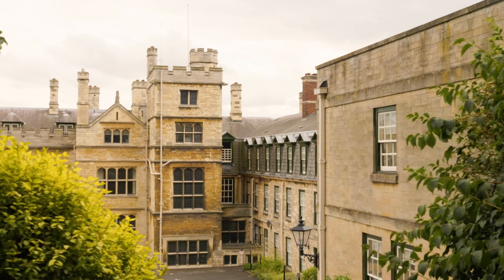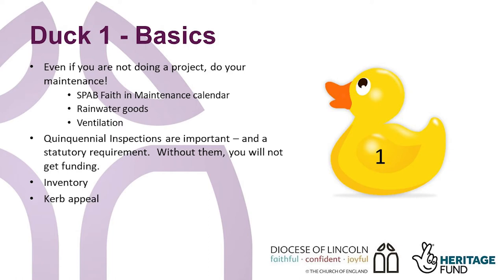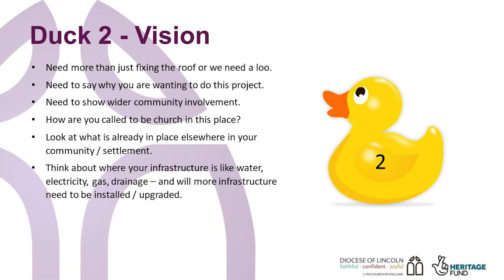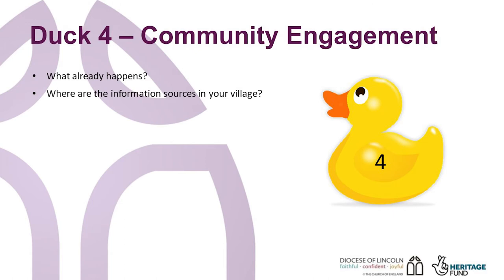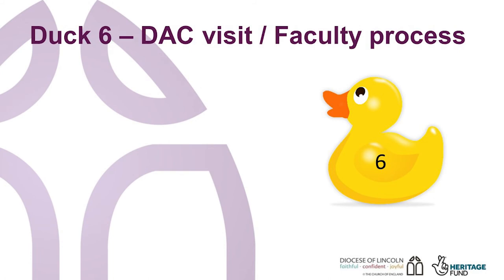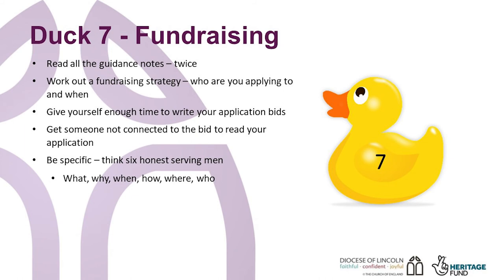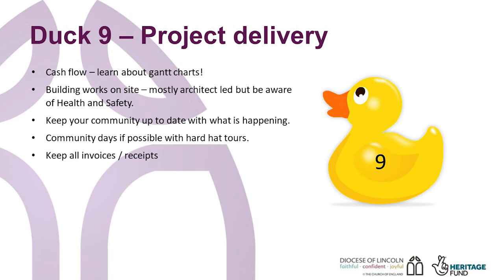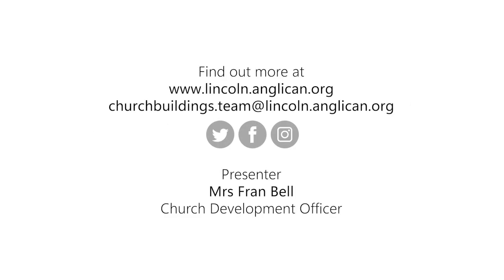Church Buildings | Project Management | Ducks in a Row | Diocese of Lincoln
Ducks in a row – project management and getting things in the right order.

This training film has been created as part of a wider project being delivered by the Diocese of Lincoln, funded by the National Lottery Heritage Fund.

One of seven videos in the Volunteers’ Project and Resources Toolkit (created by the Diocese of Lincoln) that cover a range of topics that aim to support and help you with many aspects of historic church buildings.

These videos will be added to over the coming months to include further subjects that we hope will be of use.

A few words from Bishop Stephen Conway, Acting Bishop Of Lincoln, about the toolkit:

“I am pleased to commend this new Volunteer’s Project and Resources Toolkit. It offers valuable information for those who want to embark upon a church building project, whether the mundane but very necessary roof repairs or more extensive reordering projects to enable wider community use. In an easy and accessible series of videos and webinar recordings, there is much here that will be of use to churchwardens and projects leads. However, I hope that it will also be a valuable training tool for those from outside our worshipping communities who are interested in church buildings for what they represent as a part of our collective history, part of the very fabric of our towns and villages and an integral part of the wide skies of Greater Lincolnshire. I am particularly grateful for the support of the National Lottery Heritage Fund through their Inspired Ideas funding stream.”